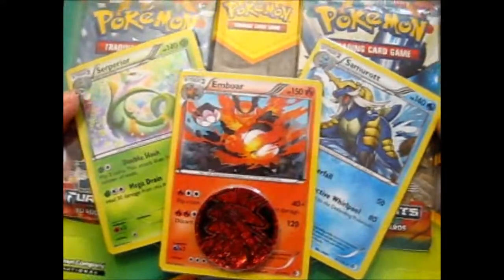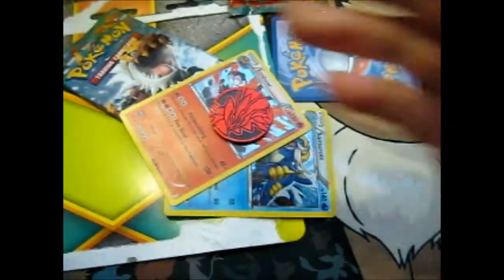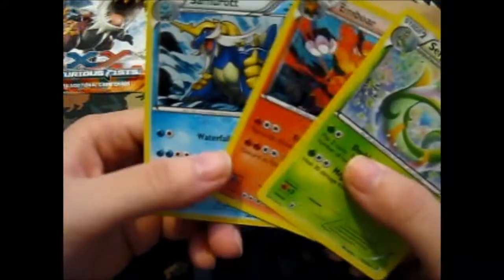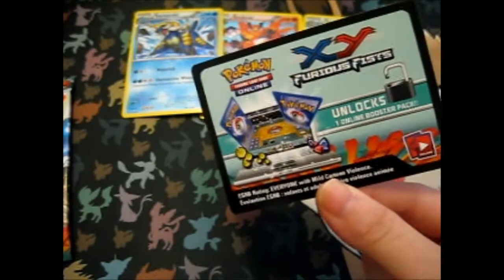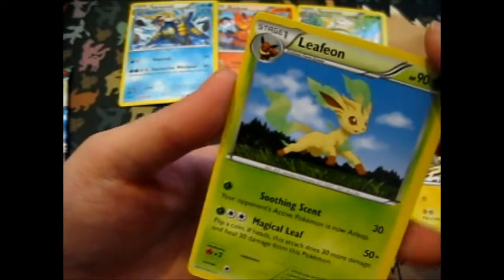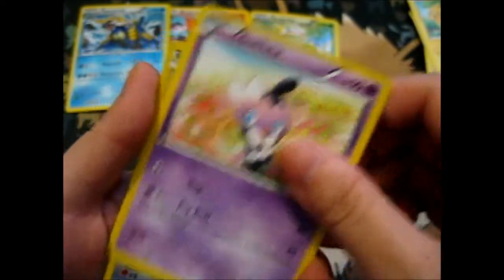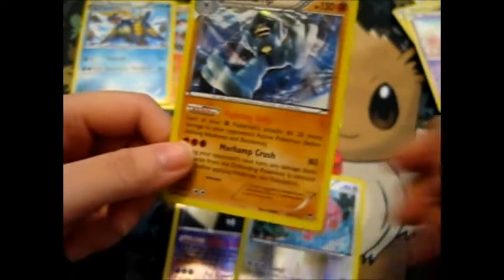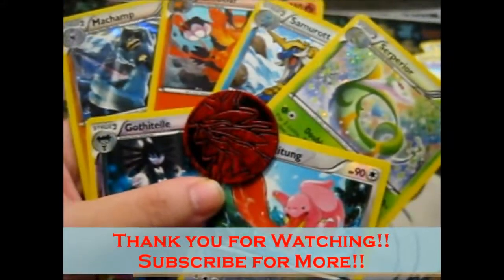Bought from Tesco ~ Pokémon 2 Pack Blister 4 Opening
Opening of: Bought from Tesco ~ Pokémon 2 Pack Blister 4